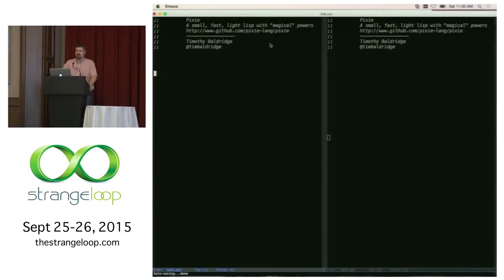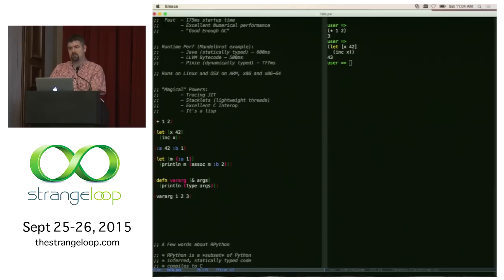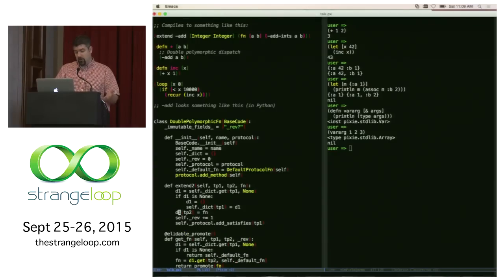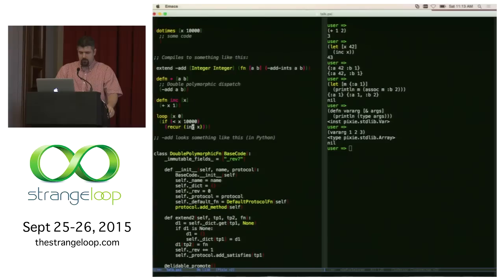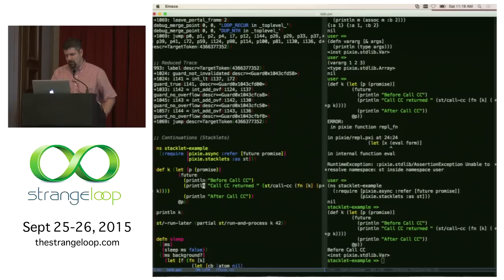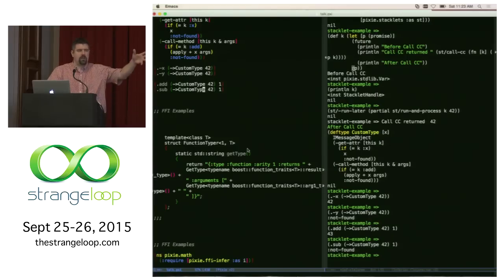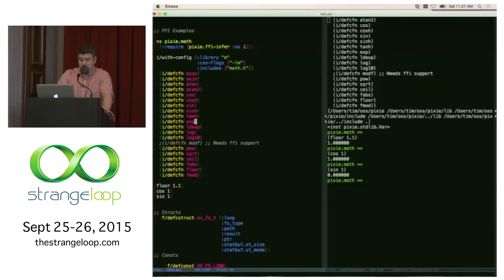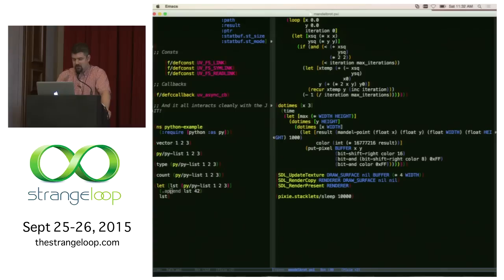"Pixie - A Lightweight Lisp with 'Magical' Powers" by Timothy Baldridge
This will be an overview of the Pixie programming language. We will start with a few words about the niche that Pixie is trying to fill and then move on to the main features of the language, including: excellent C interop, immutable data structures, lightning-fast startup times, "good-enough" execution performance, and async-by-default io. We will also touch briefly on the technology (RPython) that has enabled Pixie to grow from nothing to a usable language in less than a year, and yet still support the major *nix OSes as well as run on x86 and ARM.

Timothy Baldridge
COGNITECT

Timothy is a developer with Cognitect Inc. He hails from the mountain regions of Denver Colorado (USA). Timothy is a polyglot programmer with experience in Clojure, C#, Python, and Erlang. He's the author of the Pixie Language and Clojure's core.async 'go' macro.